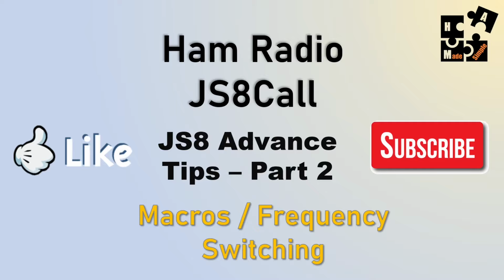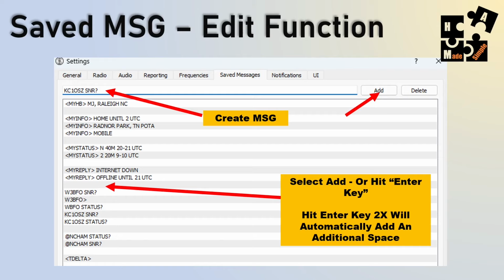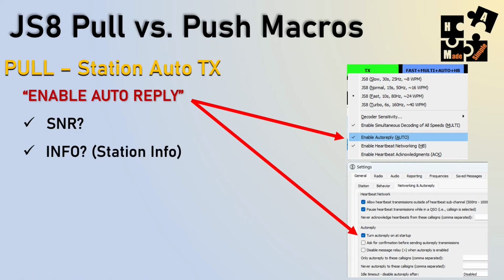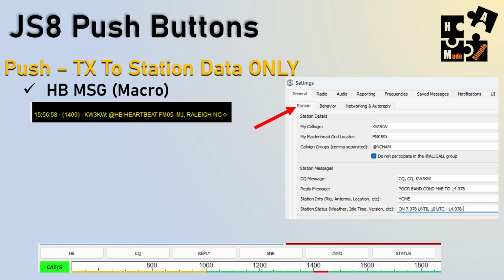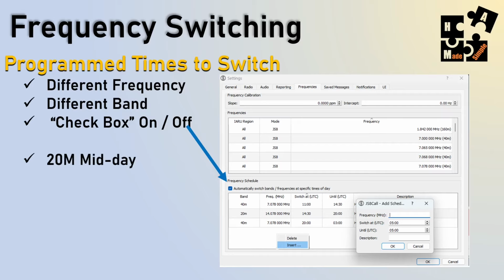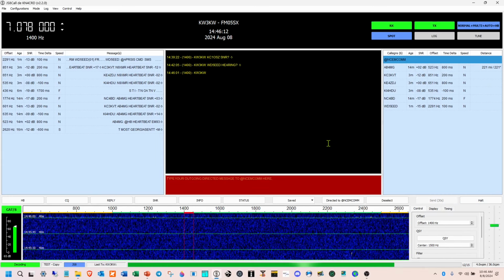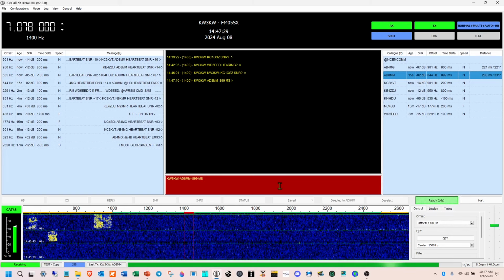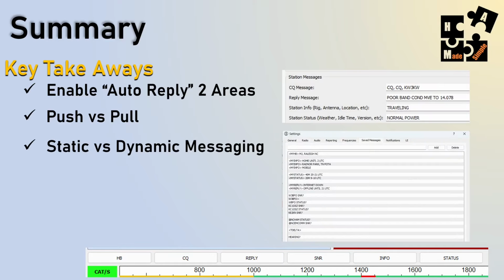JS8 Macros & Frequency Switching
Part 2 in Advanced Tips & Tricks for JS8Call.  I Will Show You How to Use the Macros, Create &  Edit, for a Faster and Easier Way to Operate JS8.